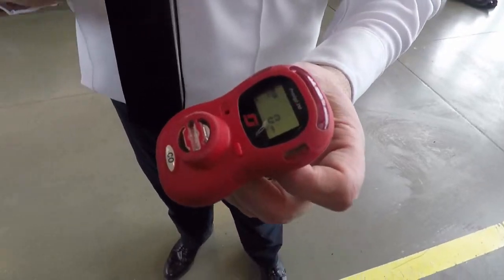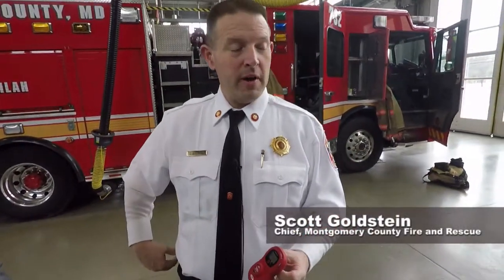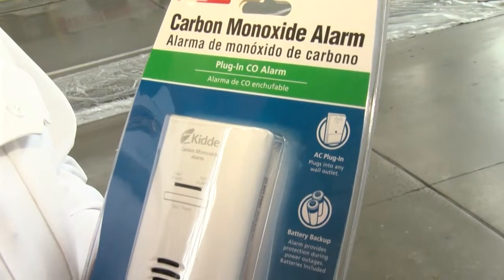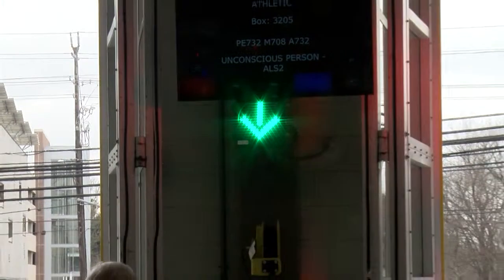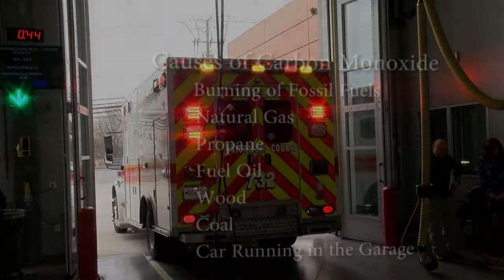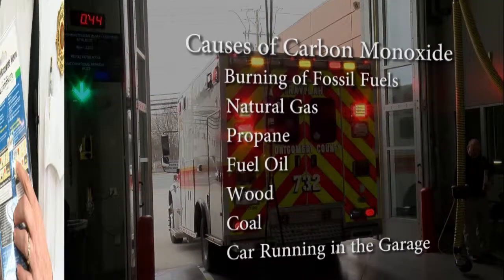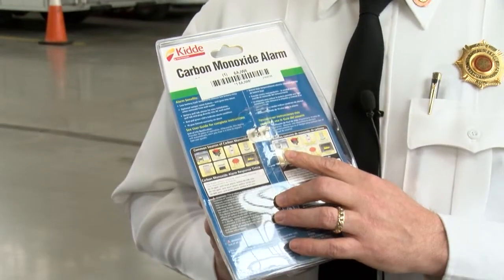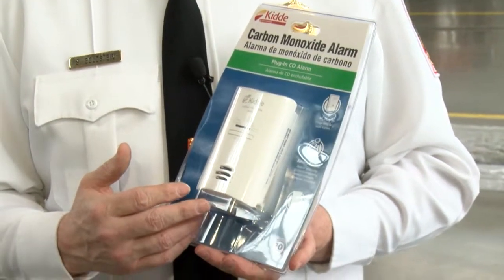Carbon Monoxide Prevention Goldstein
Chief Scott Goldstein of the Montgomery County Fire & Rescue Service talks about the dangers of carbon monoxide